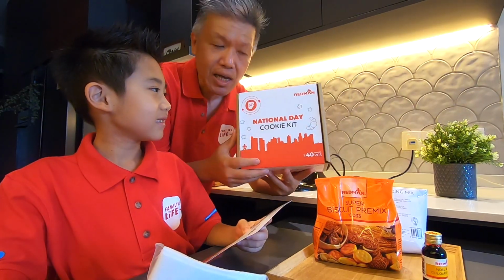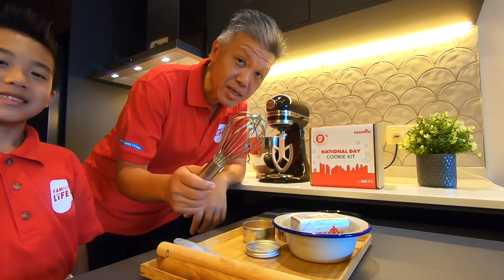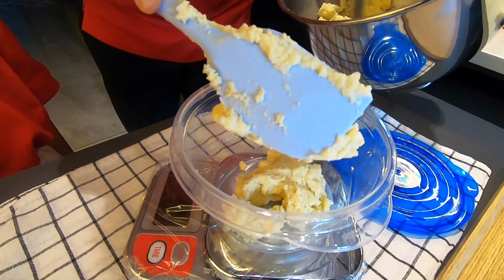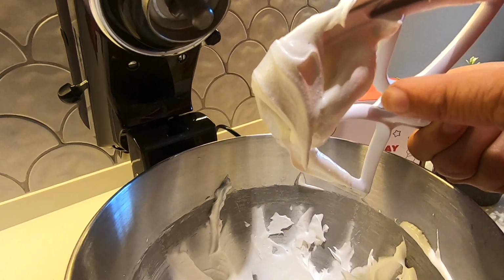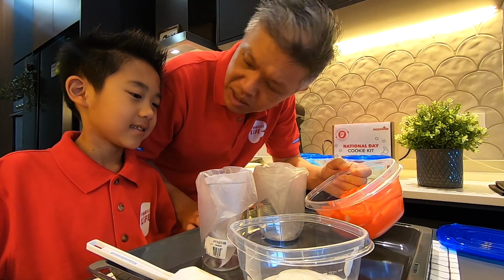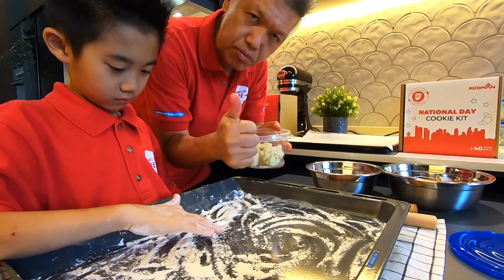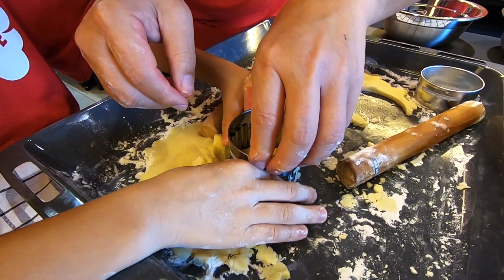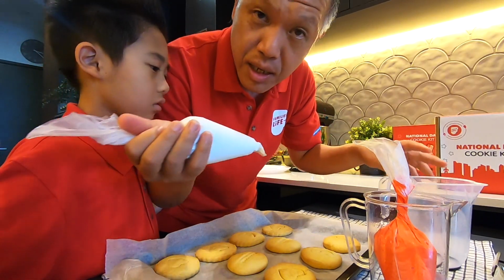Baking Singapore National Day Cookies with Daddy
Spent the NDP2021 season meaningfully baking (for the first time!) the National Day Cookies using the National Day Cookie set from Families for Life.  Sharing our experience and tips here.
For more recipes and info, please visit familiesforlife.sg